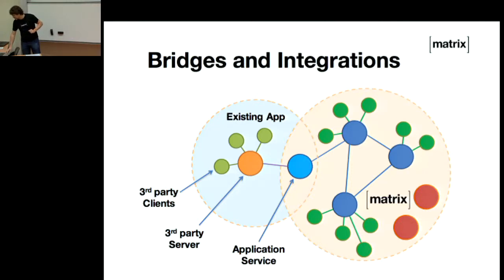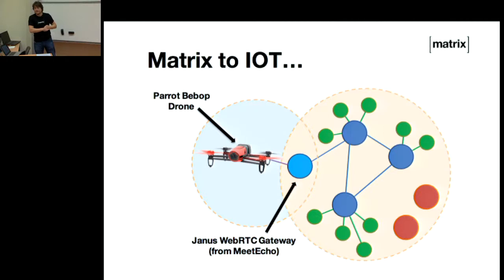Scalable decentralised communication with Matrix org and Twisted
Matrix.org is an open source project that creates a new ecosystem for interoperable decentralised communication. Matrix publishes open standard HTTP APIs for synchronising arbitrary real-time data (chat messages, VoIP calls, IoT data etc) with no central point of control, maintaining cryptographic integrity by storing conversation history in Merkle DAGs and using state-of-the-art end-to-end encryption via the Olm cryptographic ratchet. The aim of Matrix is to defragment online communication and make interoperable messaging/VoIP/IoT as simple and ubiquitous as sending an email. As well as the standard itself, Matrix.org releases Apache-licensed reference implementations of Matrix servers, bridges, bots, clients etc. Our primary reference server implementation of Matrix is Synapse which is built entirely in Python/Twisted. Since our initial release in September 2014, Synapse has grown to ~50KLOC and scales to ~300K users on the matrix.org server deployment and has hundreds of active deployments on the public internet. In this talk we’ll introduce Matrix and dig into both the good and bad sides of working with Twisted, the scalability challenges we’ve faced, how we fixed them and what we learned along the way!